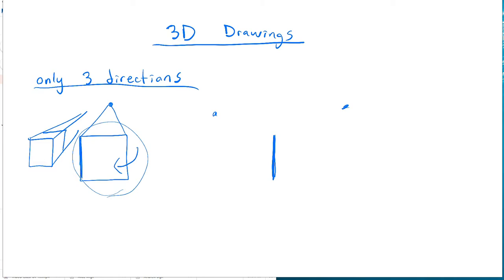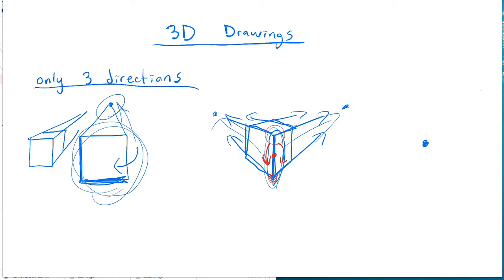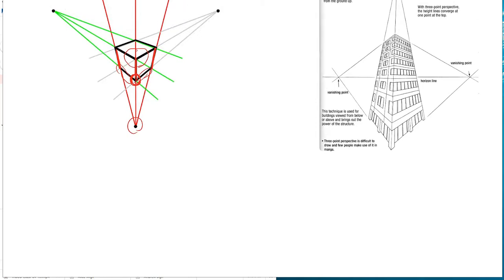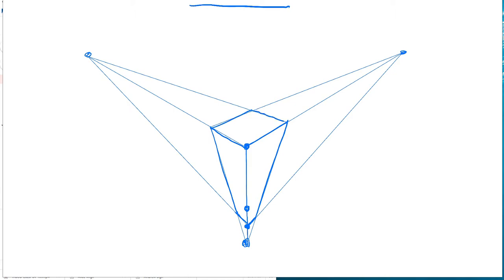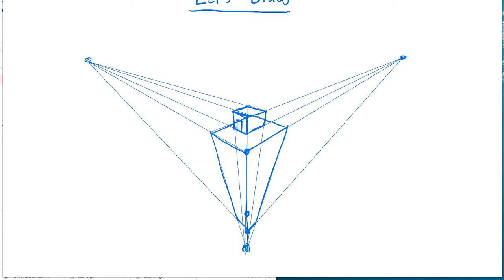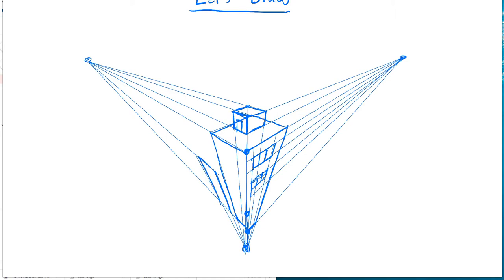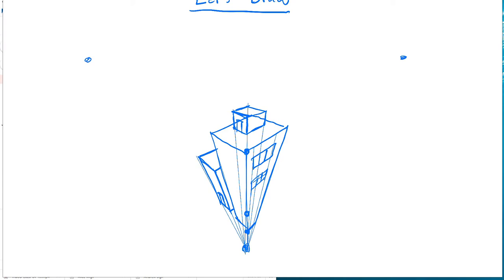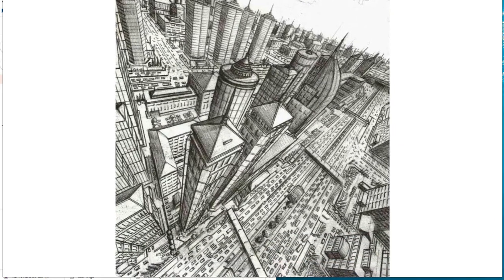1200C - Three Point Perspective Drawing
This video builds on both the one-point perspective drawing and two-point perspective drawing. It introduces perspective drawing with a third vanishing point.

Again, the reason behind this is that it helps students create understandable 3D diagrams in this unit, as well as helping students understand the diagrams in the book.